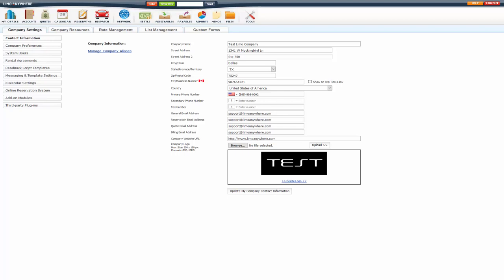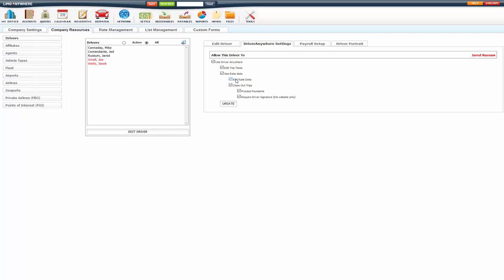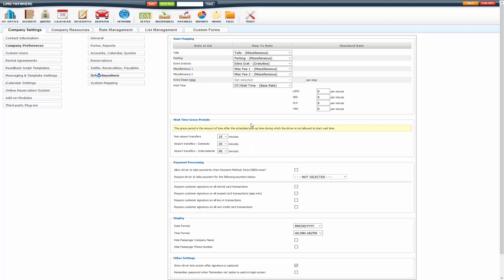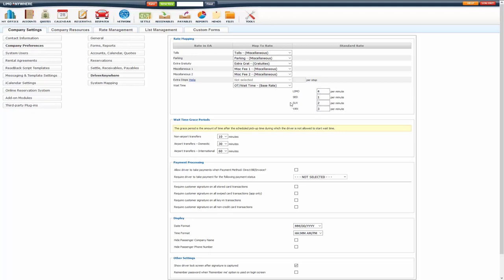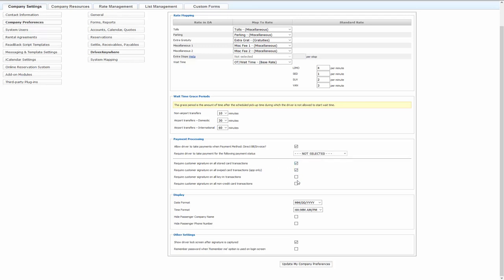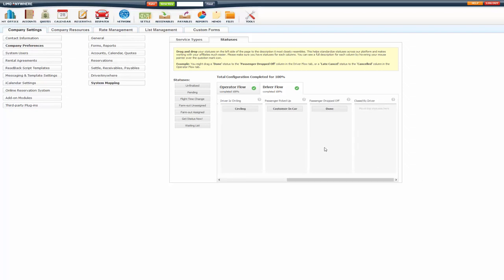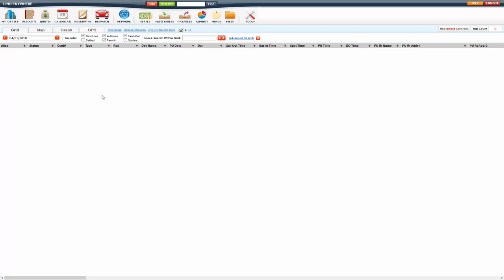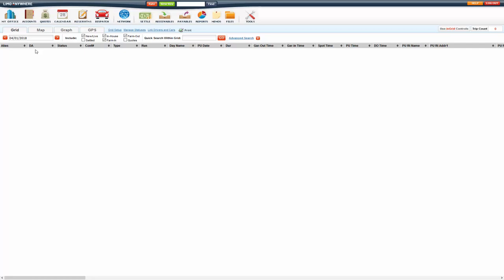Driver Anywhere Setup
This video goes over setting up Driver Anywhere for your Drivers.